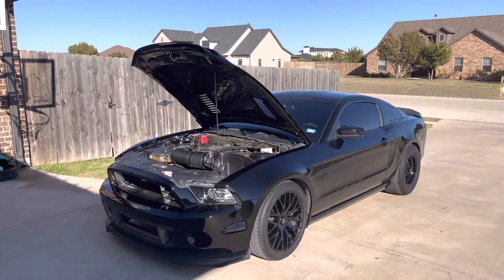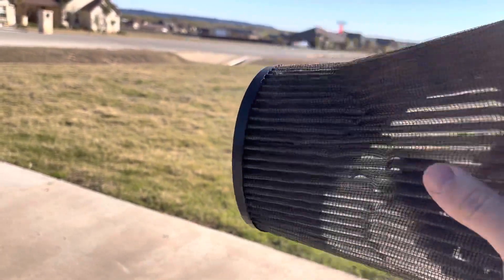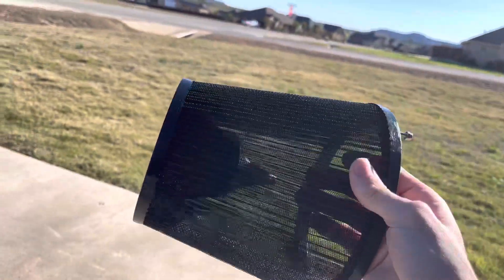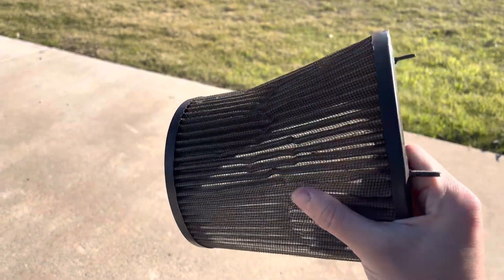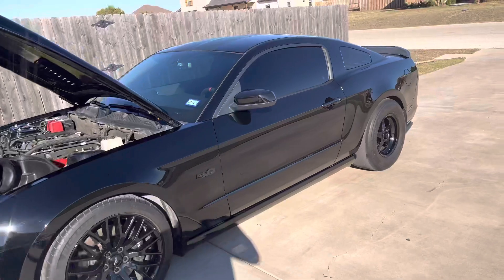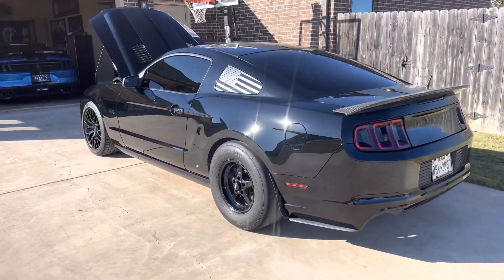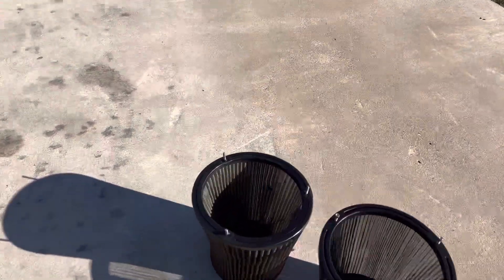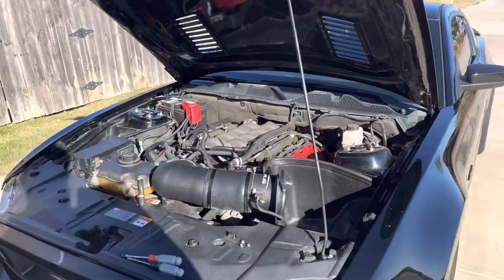Mustang 5.0 120mm Pmas “RACE” Filter Review!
If y’all actually want to see how it does I can throw together a video about performance and driving as long as a dyno video to test difference!